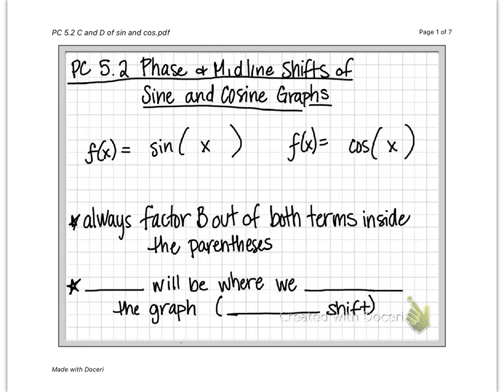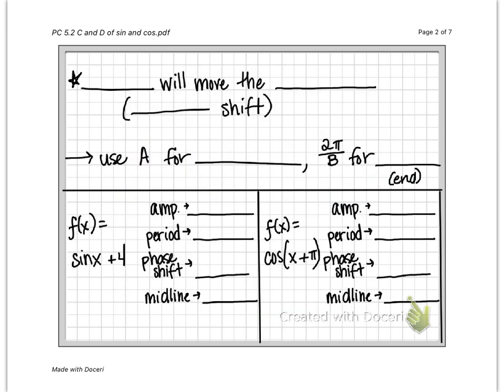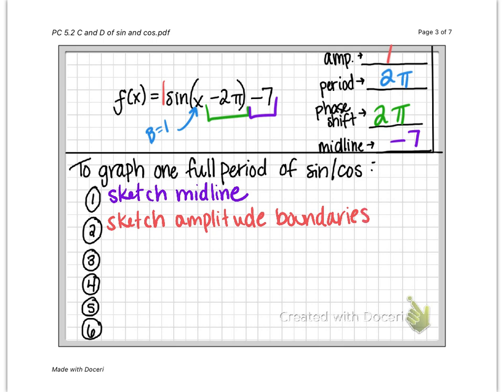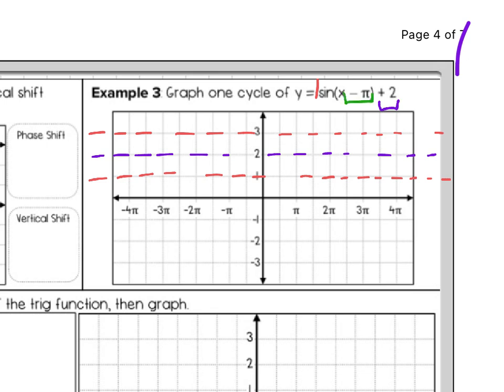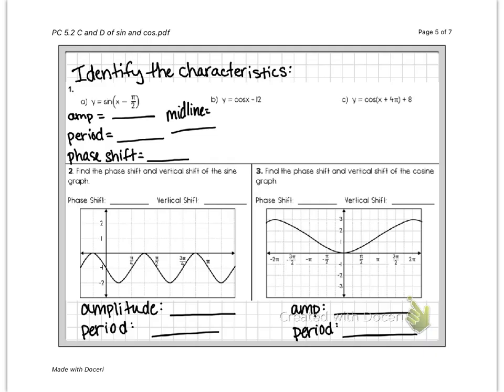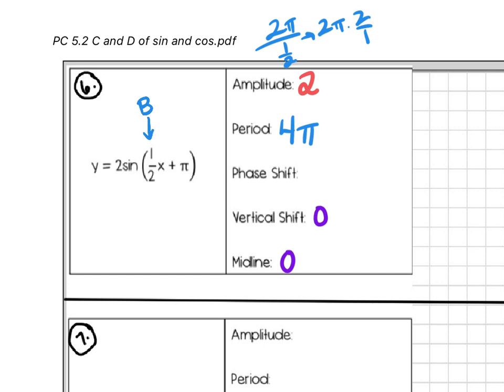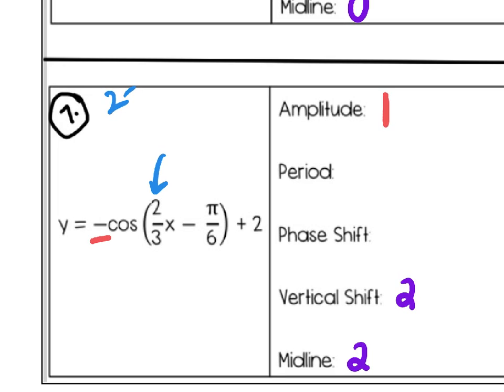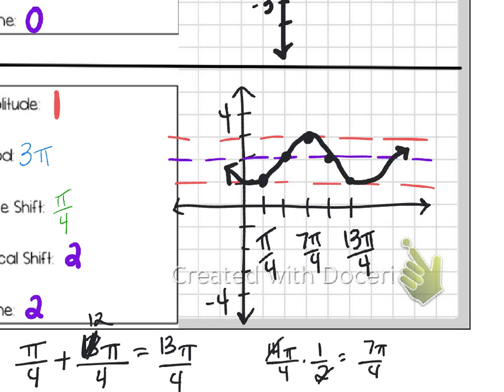PC 5.2 Phase and Midline Shifts of Sin and Cos